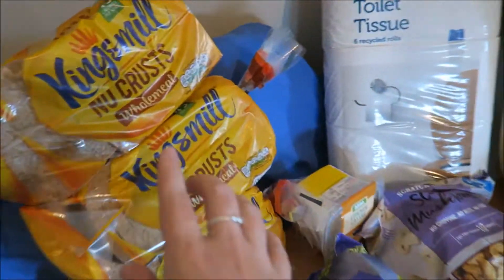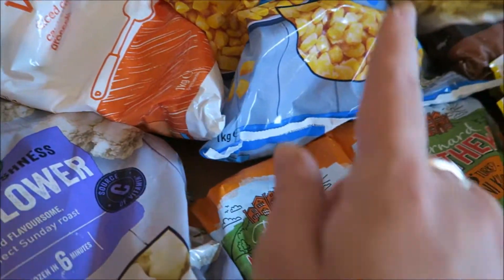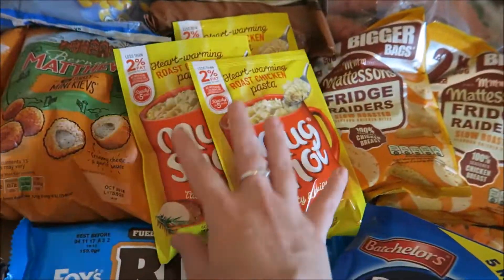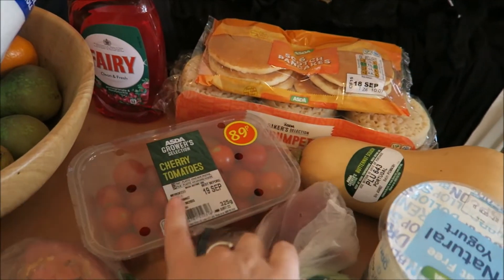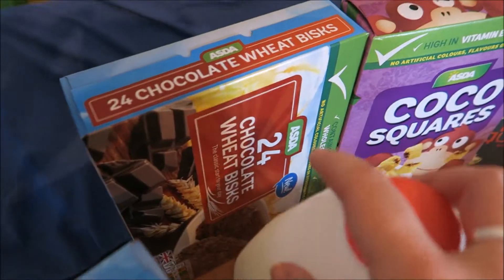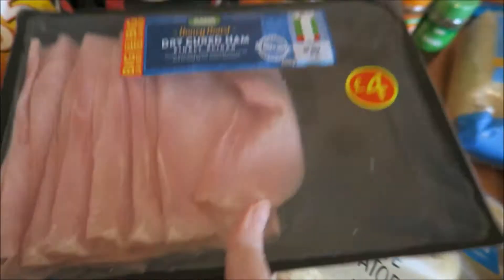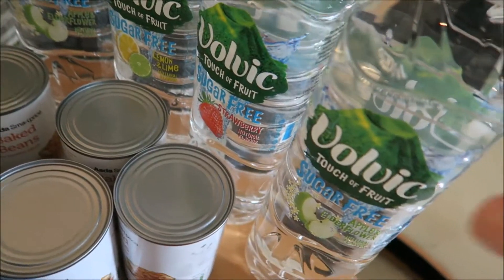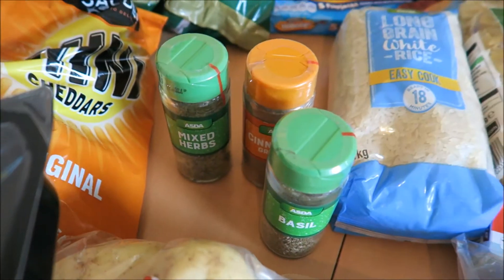Grocery Haul | Asda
Sorry it's a day late - I totally forgot to publish it - baby brain ! :)